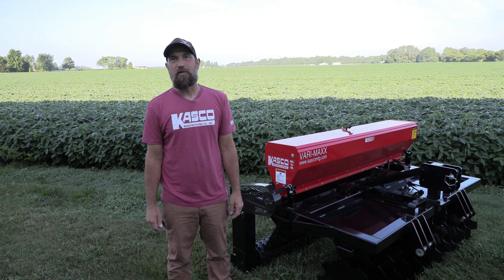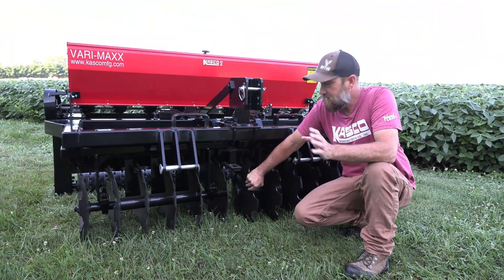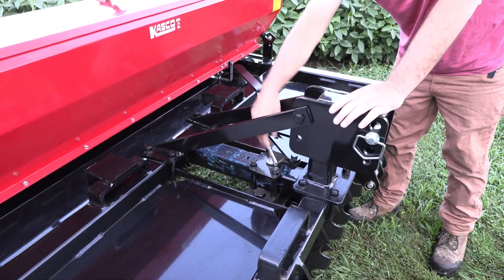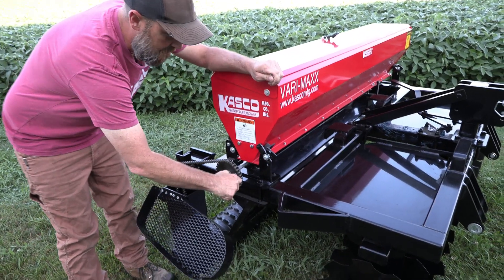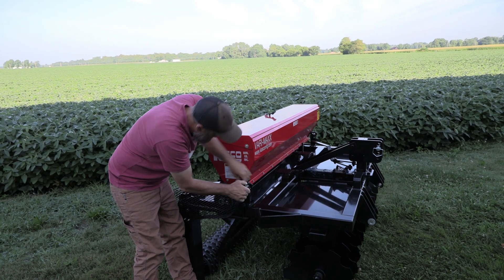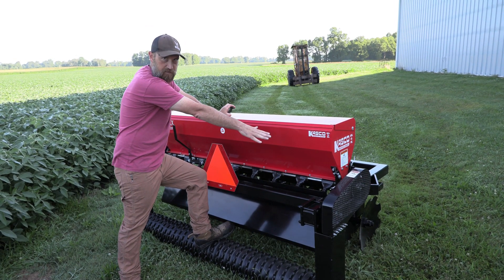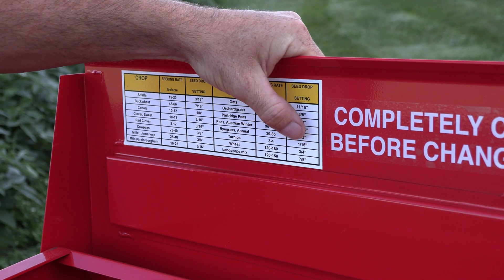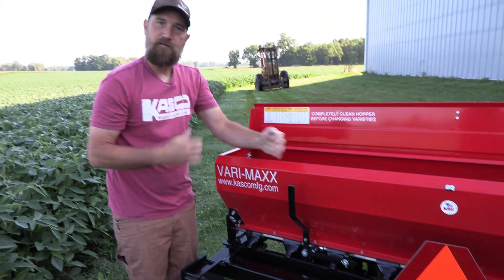Meet the Vari-MaXX!!